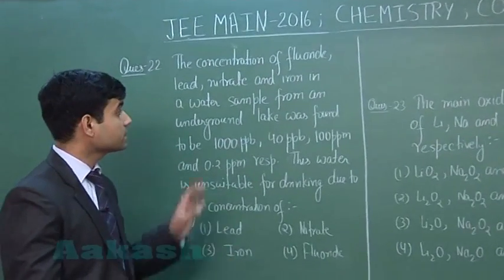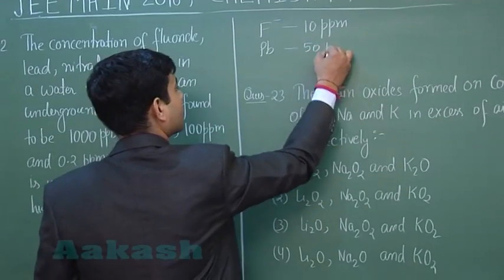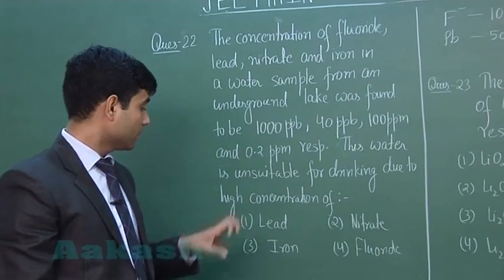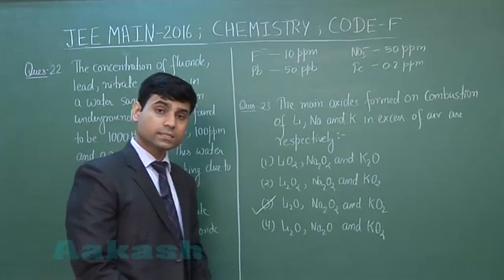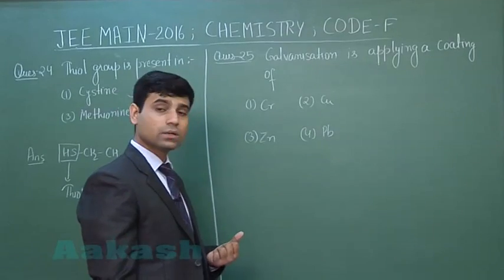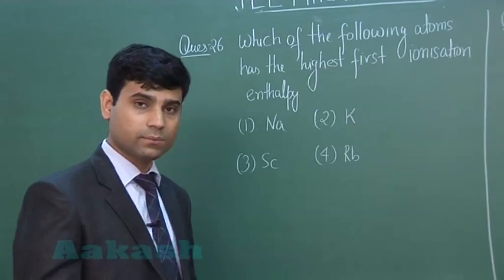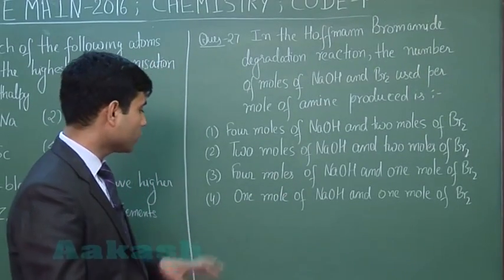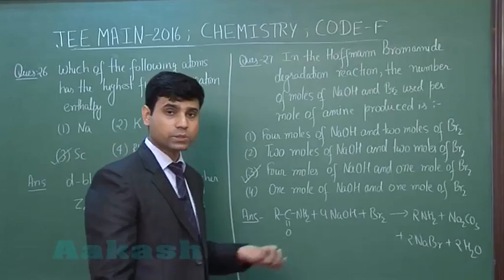JEE-Main 2016 Chemistry Solution [Q. 22-27] By Aakash Faculty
Find JEE (Main) 2016 Video Solutions of Chemistry Paper from Question No. 22-to-27 (Code-F) by Aakash. [Apply here for JEE (Advanced) Crash Course